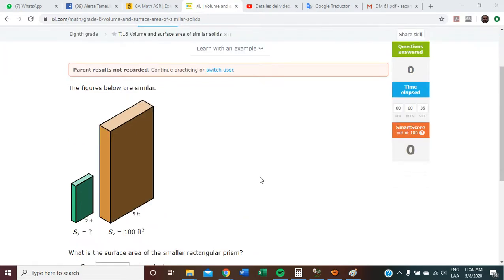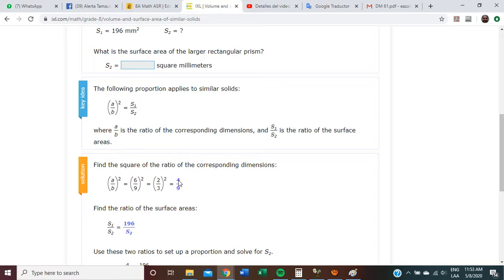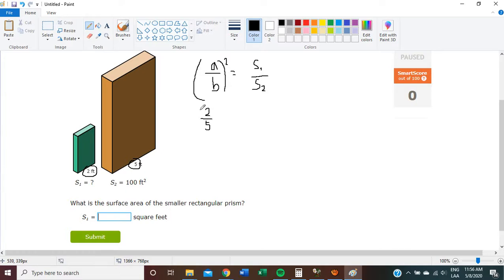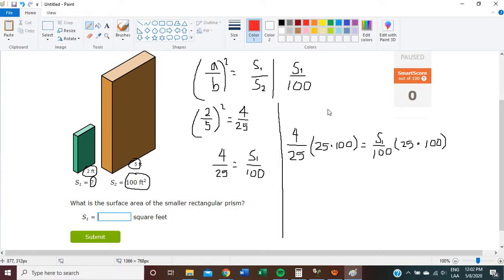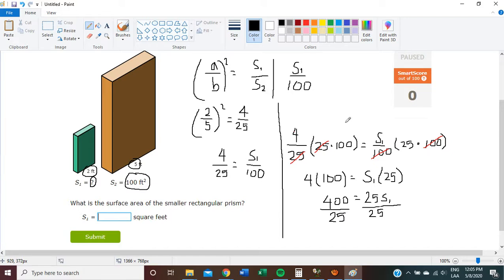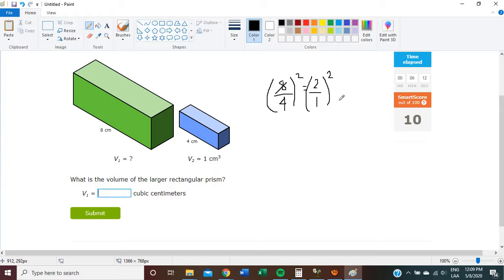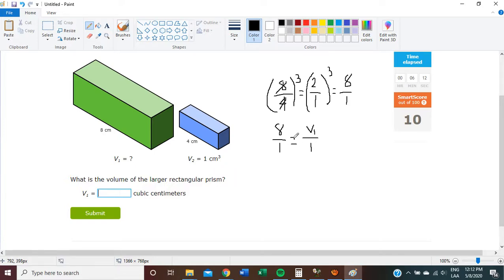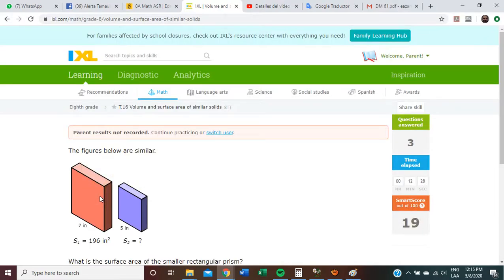8.T.16 Volume and surface area of similar solids